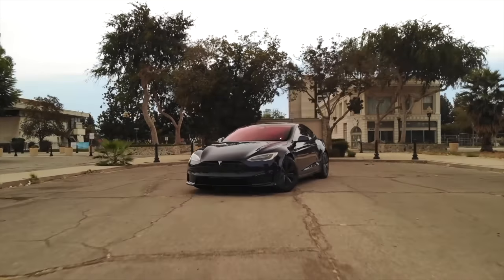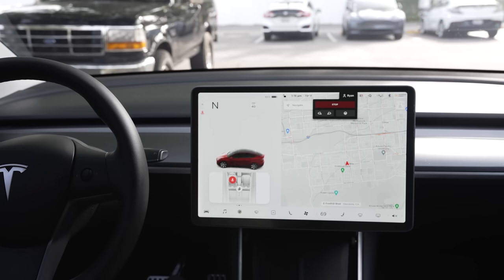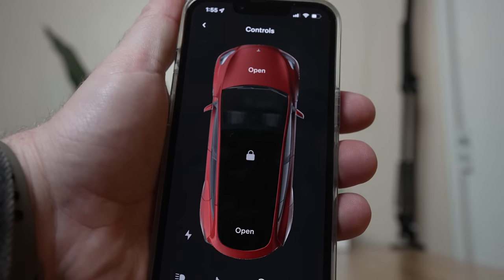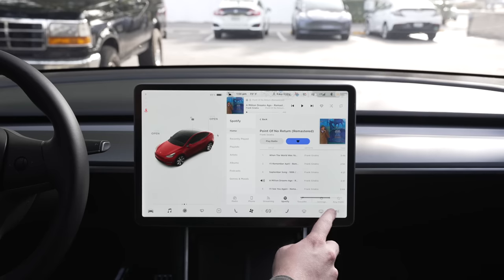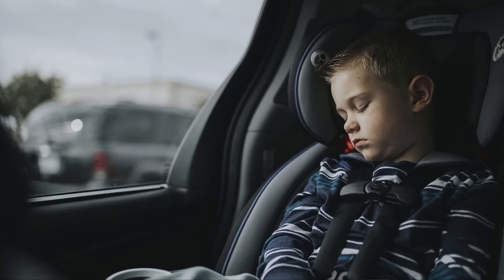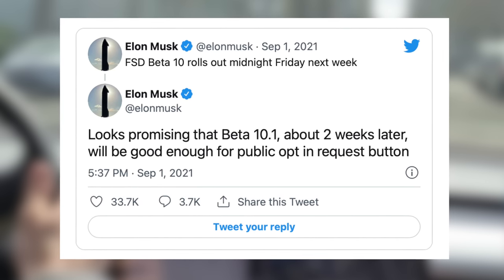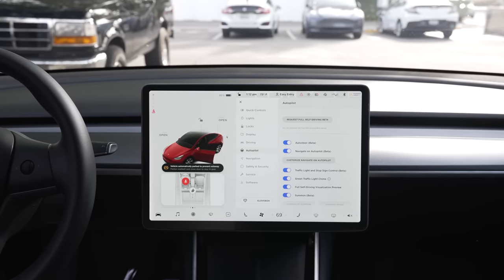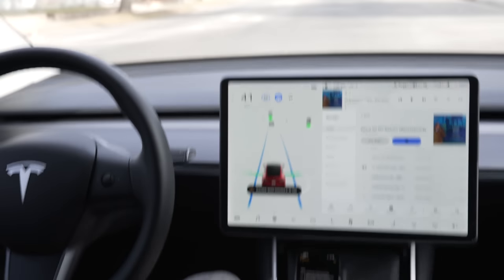Top 30 Tesla Tips and Tricks for 2022 | Secret Features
A full guide to get the most out of your Tesla Model 3, Tesla Model Y, or Tesla Model X.

Top 16 Tesla Model Y Accessories:
1. Screen Protector

2. Floor Mats

3. Performance Pedal Covers

4. License Plate Mount

5. Dashboard Cap Cover

6. Center Console Organizer
► OLD Console

7. JEDA Dock, Hub & Organizer

8. Center Console Wraps
► Old Console Pieces

9. Sunglasses Holder

10. HEPA Filters

12. Cyber Trash Mini Trash Can

13. PPF & Tinting

14. Cleaning Products

► After Wash

15. J1772 Charging Lock

16. Model Y Mud Flaps

Topics Covered:

Tesla
Tesla News
Tesla Updates
Tesla Rumors
Tesla Leaks
New Tesla
Model 3
Model Y
Model S
Model X
Tesla Details
Tesla Tips
Telsa Tricks
Tesla Tips and Tricks
Tesla Secrets
Secret Tesla Tips
Tesla Easter Eggs
Tesla Hidden Features
Hidden Tesla Features
Model 3 Guide
Model Y Guide